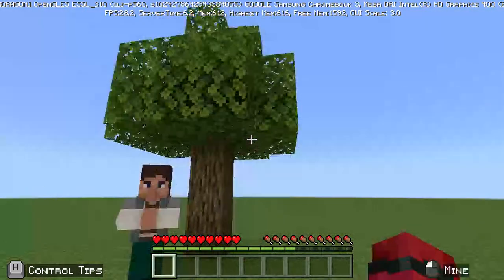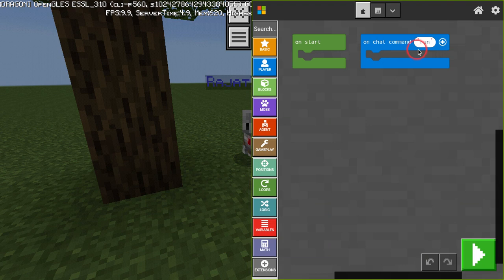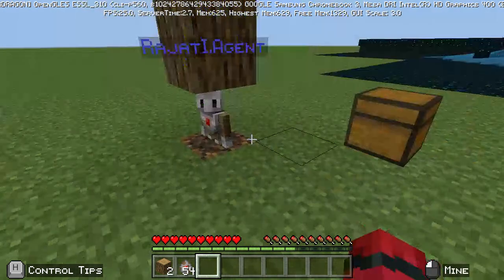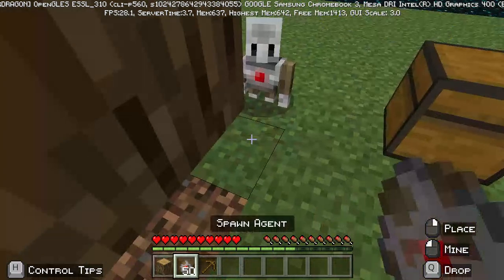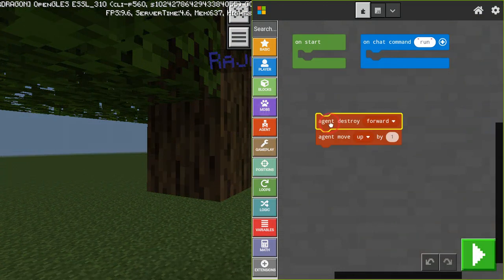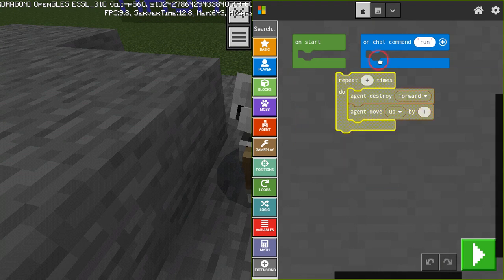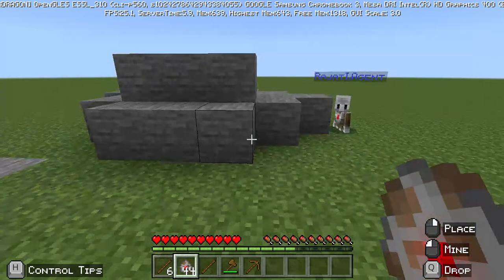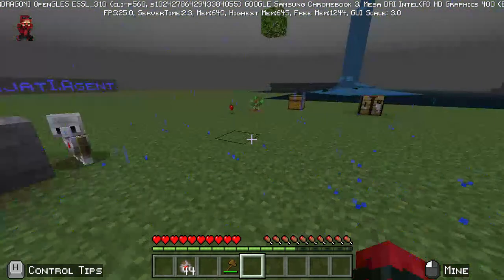Minecraft Education Edition Tutorial: How to punch a tree via Coding?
How do you code an agent to mine a block of wood and collect items via loops?

Join Spidey for this very cool and educational tutorial of coding an agent!!